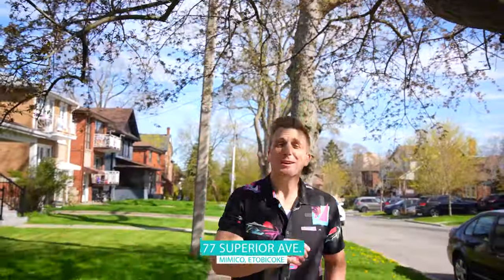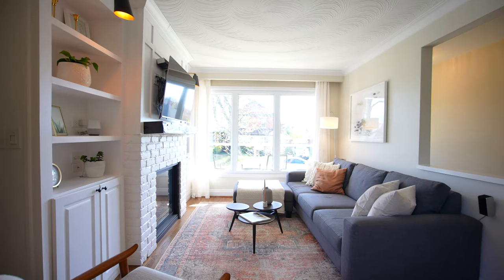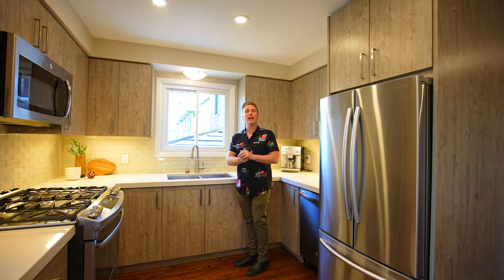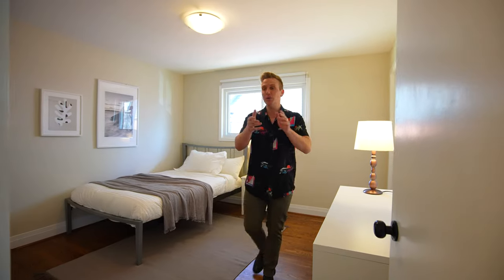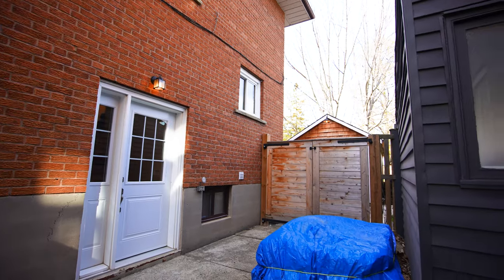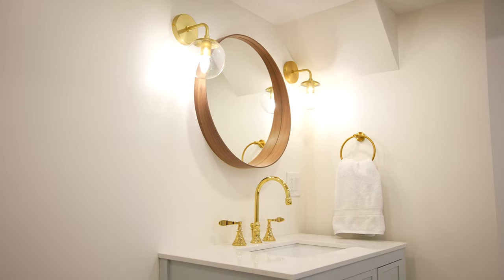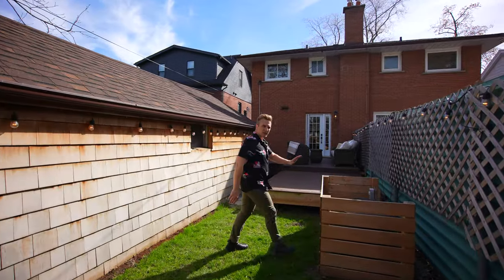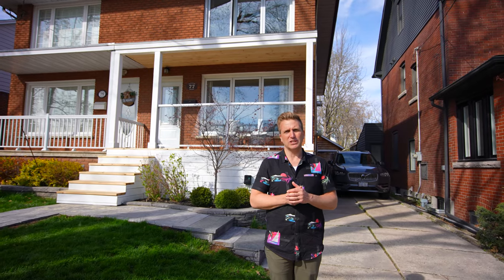77 Superior Ave | Mimico, Etobicoke | You want this house!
77 Superior Ave | Mimico, Etobicoke